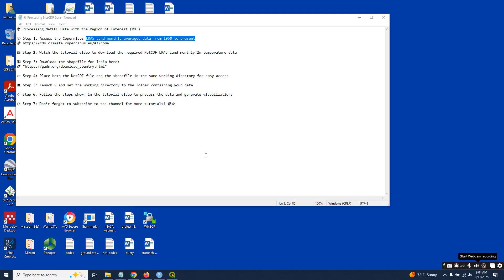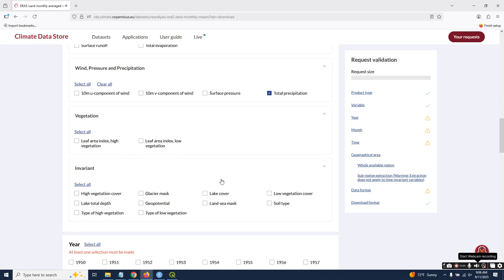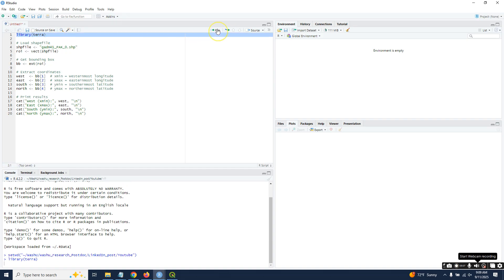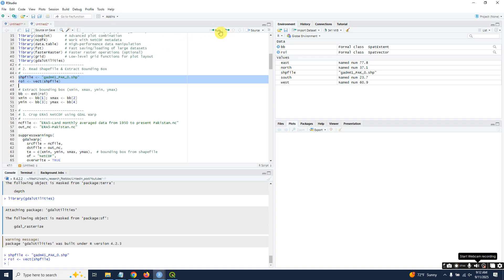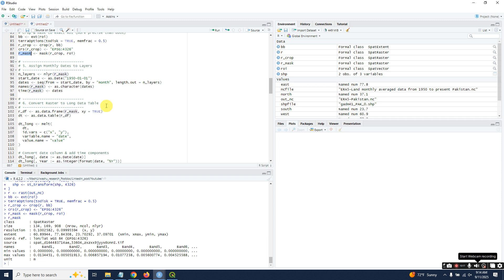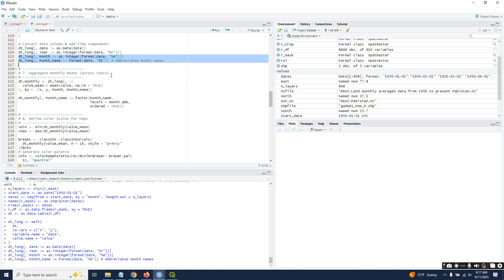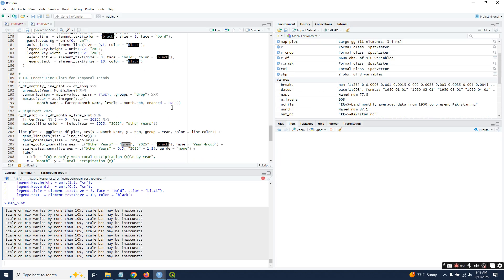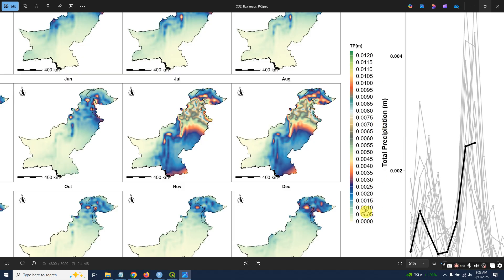NetCDF tutorial 4: Copernicus ECMWF ERA5 Land reanalysis data for total precipitation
In this video, I’ll show you a fast and efficient way to extract time-series climate data from NetCDF files using Copernicus ECMWF ERA5-Land reanalysis data. We’ll use Pakistan as our region of interest and work with the total precipitation variable, but you can apply the same workflow to any region! 🌍

This tutorial is especially helpful for researchers and students who are struggling to extract time-series data from NetCDF files. I’ll break it down step by step so you can easily follow along and apply the process to your own projects.

🔑 What you’ll learn:
✅ How to load and crop NetCDF climate data to your own shapefile (ROI)
✅ How to aggregate monthly or yearly data
✅ How to generate maps and time-series plots automatically
✅ How to save the results as images and tables for reports and publications

Whether you’re a climate researcher, data scientist, or student, this tutorial will help you work with ERA5-Land data more effectively.
Access the Copernicus ERA5-Land monthly averaged data from 1950 to present